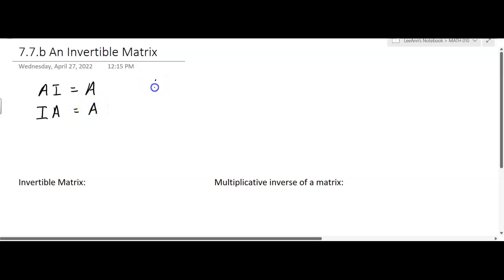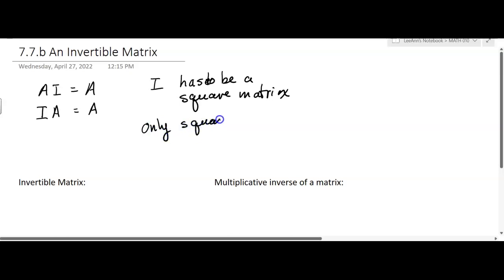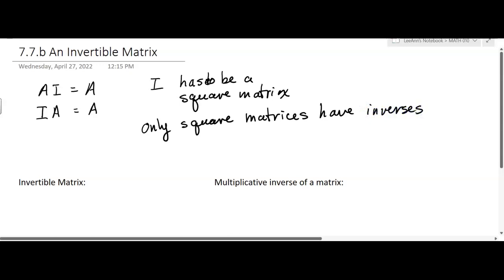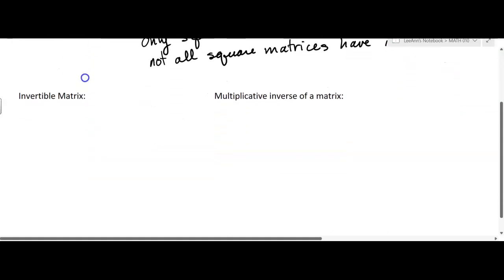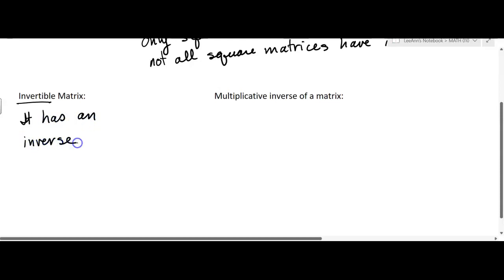7.7.b An Invertible Matrix